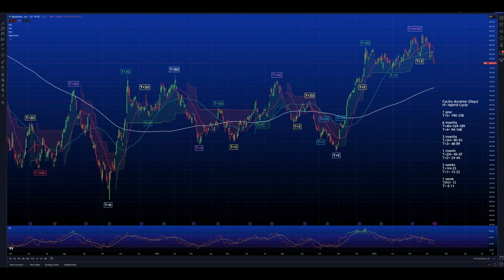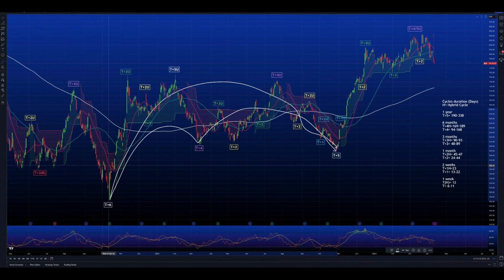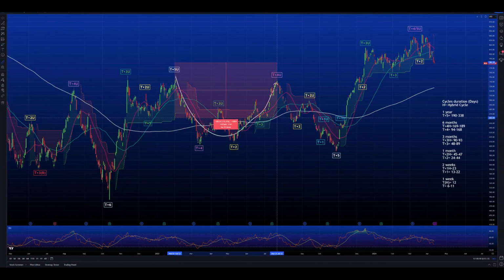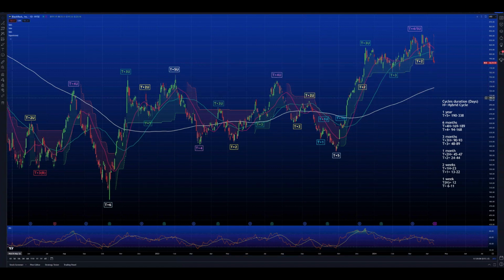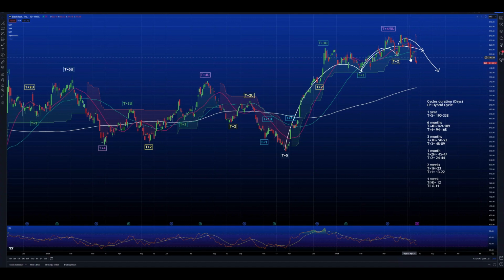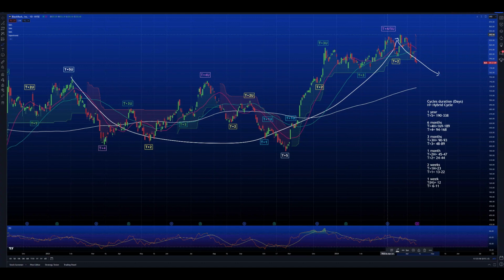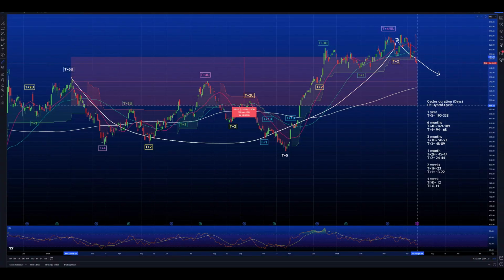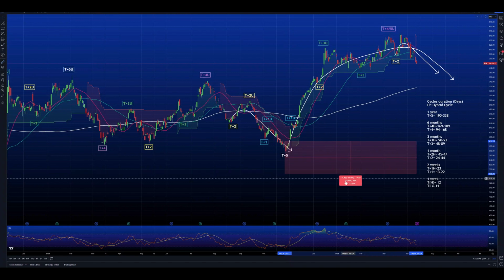Ep.7 4/24 BlackRock: Despite earnings, high chance to the downside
An yearly upward cycle of 275 days has been completed.

Considering that at the time of the analysis we have had 299 days and the maximum standard duration of a T+5 of 338 days, the earnings that will be issued on the 12.04 can contribute to extend the downtrend with a chance of 89%, vs 11% chances to push the price over to the absolute top at $845.00